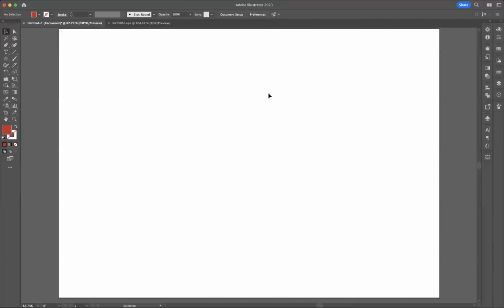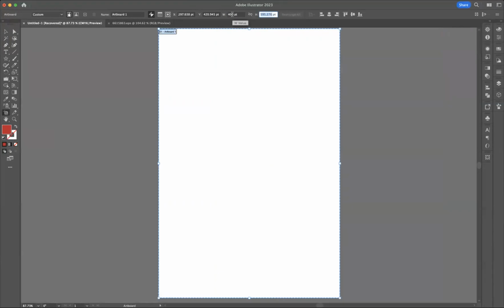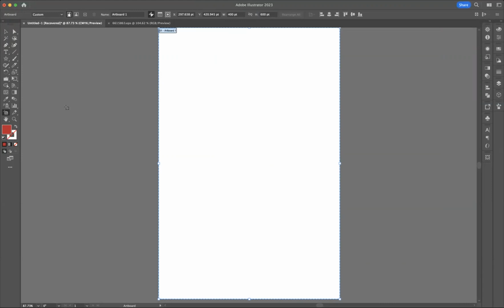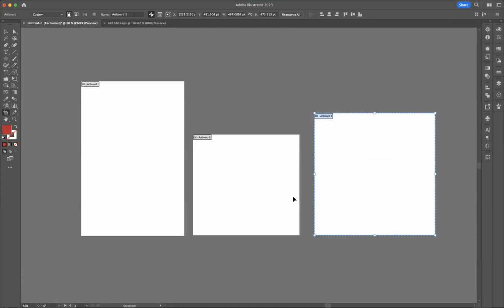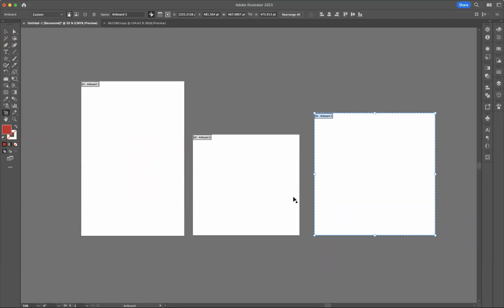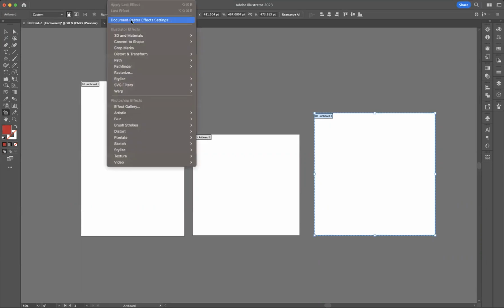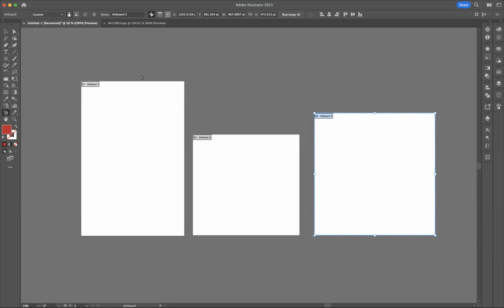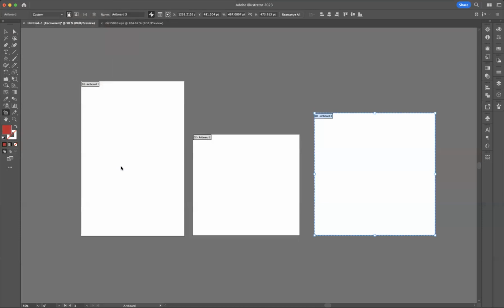How to edit new document or Artboard - Adobe Illustrator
How to edit a new document or Artboard - Adobe Illustrator

The power of graphic design and its importance in various industries
Graphic design is a powerful tool that has the ability to greatly impact various industries. From advertising and marketing to product design and branding, graphic design plays a crucial role in conveying messages, evoking emotions, and influencing consumer behaviour. With its ability to combine visual elements, typography, and illustrations, graphic design has the power to create visually compelling content that captures the attention of audiences.

One of the key reasons why graphic design is so important in different industries is its ability to communicate complex ideas in a simple and effective way. Whether it's through infographics or data visualization, graphic design can transform complex information into easily understandable visuals that engage viewers. By utilising colour schemes, layout structures, and other elements of design, graphic designers are able to convey messages clearly and concisely.

The importance of graphic design goes beyond aesthetics - it also plays a big role in shaping brand identities. In an increasingly competitive market where consumers are constantly bombarded with advertisements and branded content, having strong visual branding is essential for standing out from the crowd. Graphic designers have the skills to create unique logos, eye-catching packaging designs, and visually consistent marketing materials that help establish a strong brand identity. By leveraging colour psychology, typography techniques, and creative visual concepts, they play a vital role in creating memorable experiences for consumers.

Versatility: Illustrator's wide range of design capabilities
Illustrator is renowned for its robust design capabilities, making it an indispensable tool for graphic designers. One of the key advantages of Illustrator is its versatility in creating a wide range of designs. From sleek logos to intricate illustrations, the possibilities are virtually endless.

One area where Illustrator truly shines is in vector graphics. Unlike raster images that are made up of pixels and lose quality when scaled up, vector graphics created in Illustrator can be resized without any loss in detail or clarity. This makes it ideal for creating sharp and professional-looking designs for various platforms such as print media, web design, and even large-scale banners or billboards.

Furthermore, Illustrator offers a vast array of tools and features that allow designers to experiment with different styles and effects. Whether you need to create a retro-inspired poster or a modern flat illustration, Illustrator provides countless options to achieve your desired aesthetic. The versatility offered by this software empowers designers to push their creative boundaries and explore new possibilities, resulting in visually captivating and unique designs that stand out from the crowd.

Precision: How Illustrator aids in creating detailed graphics
Adobe Illustrator is a powerful tool that enables designers to create highly precise and detailed graphics. With its wide range of vector editing tools, Illustrator allows for maximum control over every aspect of the design process. One such tool is the Pen tool, which offers unparalleled precision when creating complex shapes and paths. By drawing anchor points and adjusting bezier handles, designers can easily achieve the exact curves and angles they desire.

In addition to the Pen tool, Illustrator also provides a host of other features that contribute to its precision capabilities. The Align panel, for example, allows designers to precisely align objects with each other or with specific points on the canvas. This ensures that elements within a composition are perfectly positioned, resulting in a clean and professional look. Similarly, the Pathfinder panel enables users to combine or intersect shapes in accurate ways, allowing for intricate designs that display careful attention to detail.

Moreover, Illustrator's grid system plays a crucial role in facilitating precision within graphics. Designers can choose from various grids - such as rectangular or polar grids - that assist in creating symmetrical compositions with equal spacing between elements. This helps ensure accurate proportions throughout an artwork and contributes to overall coherence and visual appeal.

Ultimately, Adobe Illustrator's emphasis on precision makes it an indispensable tool for graphic designers looking to create highly detailed and polished artwork. Its extensive set of tools combined with intuitive features like alignment options and grid systems allow for meticulous control over every graphic element.